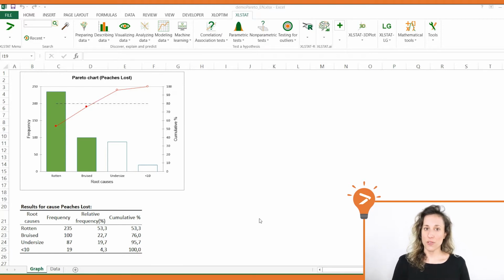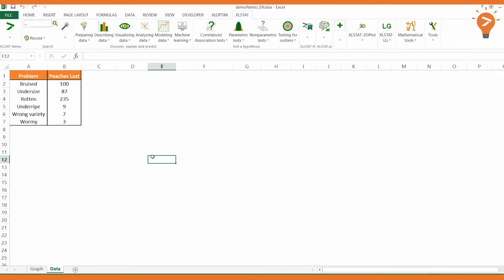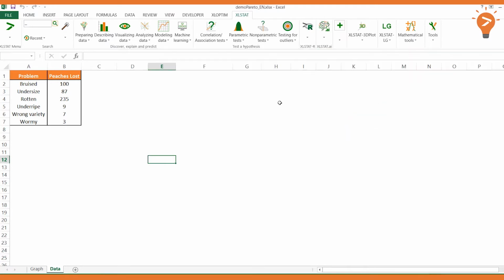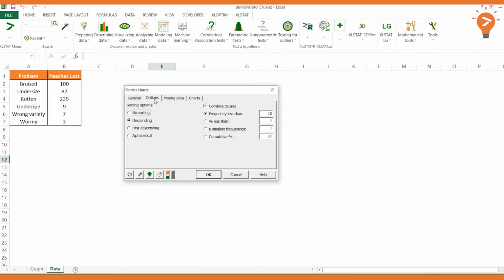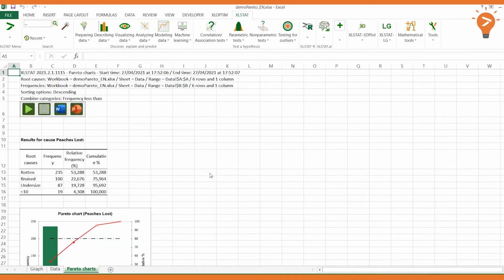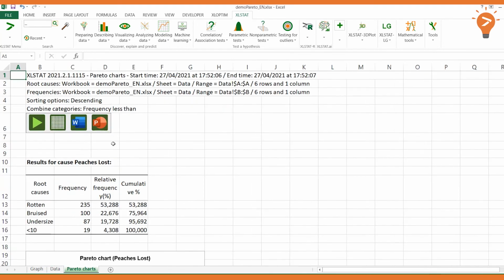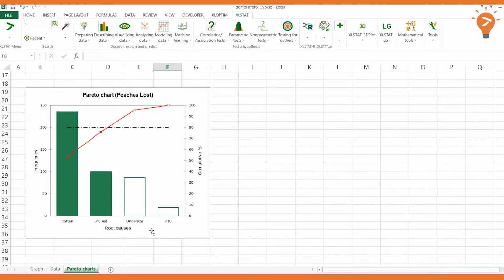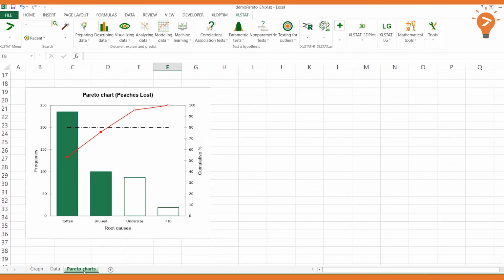Create a Pareto Chart in Excel using XLSTAT - XLSTAT Tips